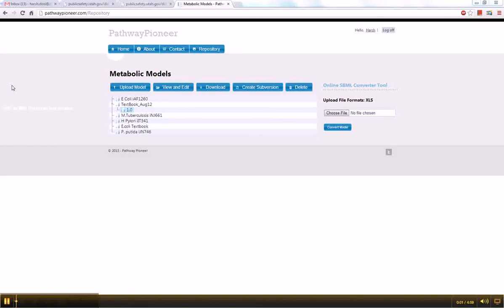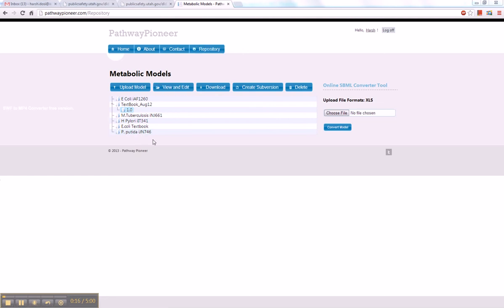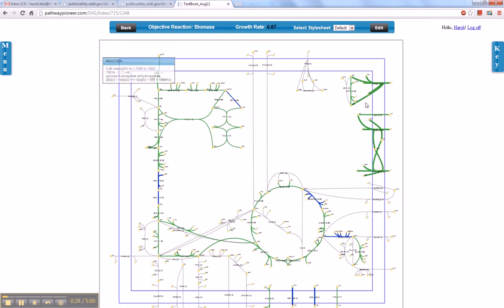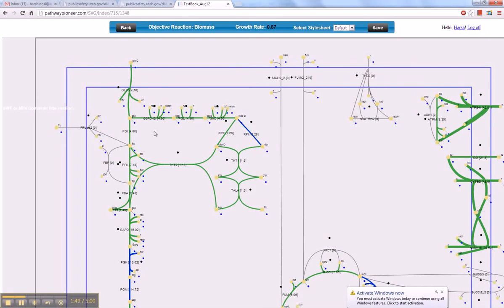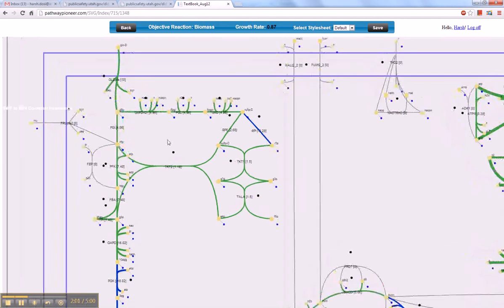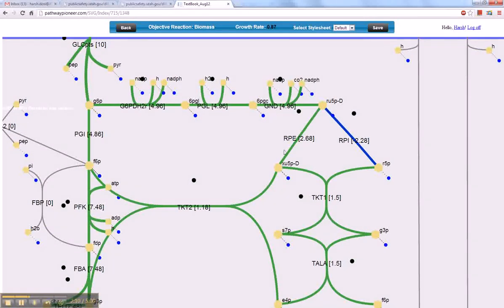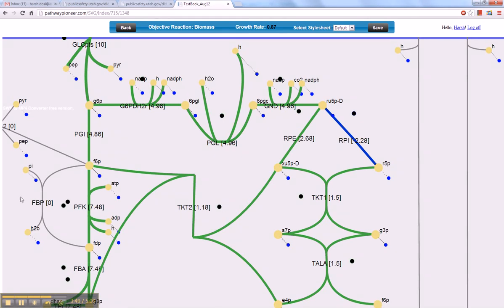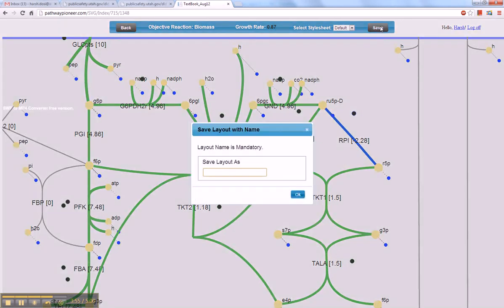Pathway PioneerTutorial :Edit Layout